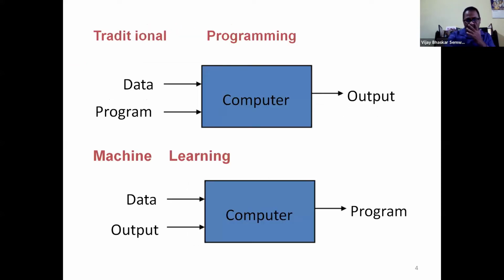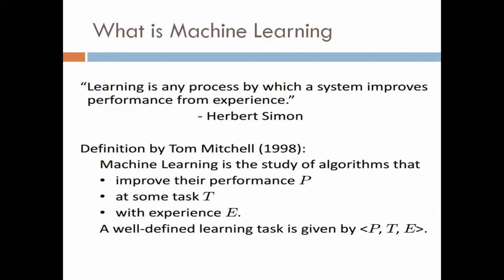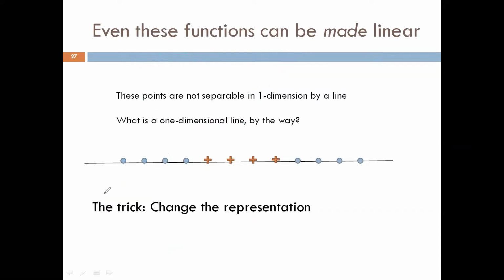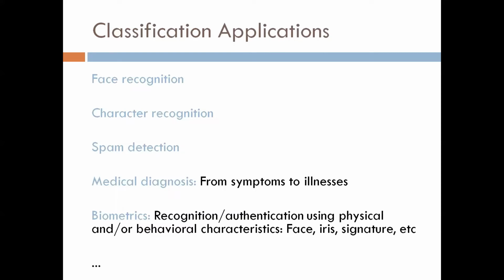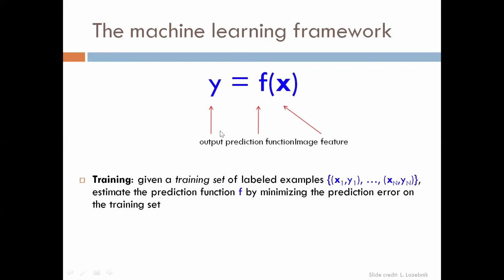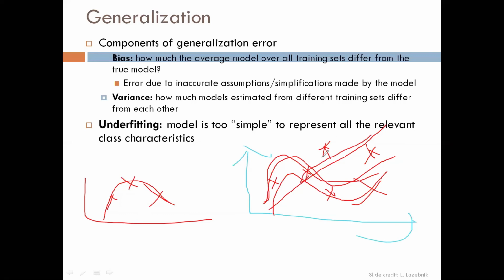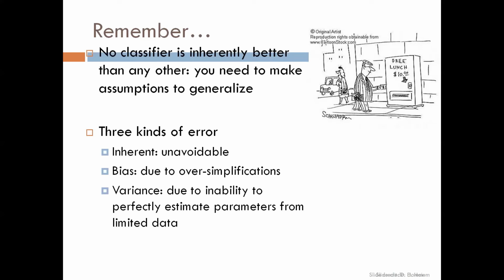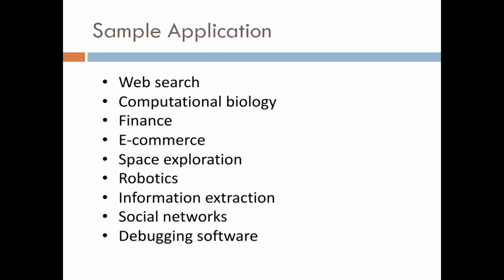T2: "Introduction to Machine Learning and Data Dimension" Dr V Semwal GCRF Funded Workshop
"Introduction to Machine Learning and Data Dimension" Dr V Semwal GCRF Funded Workshop Day 1 Talk 2